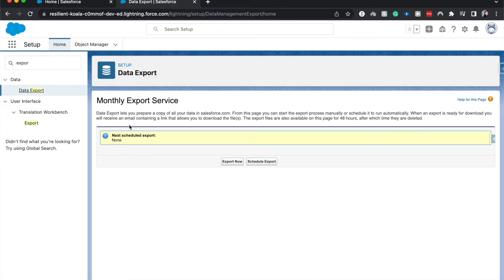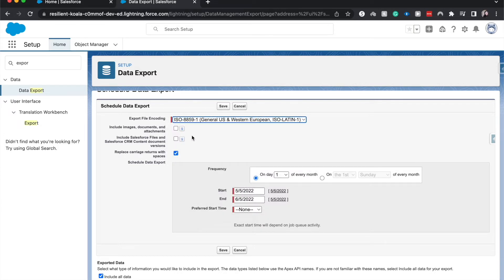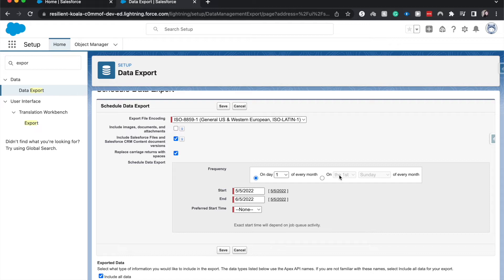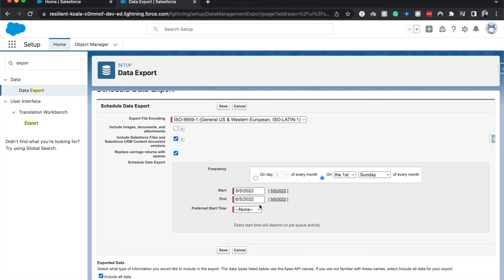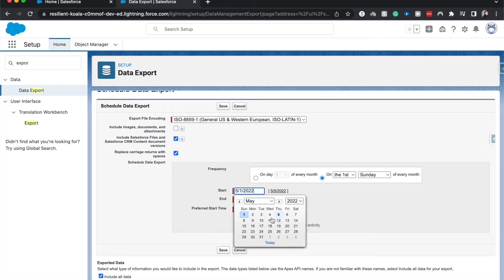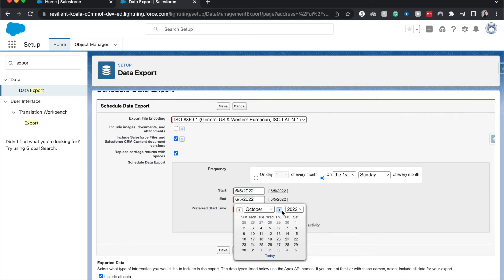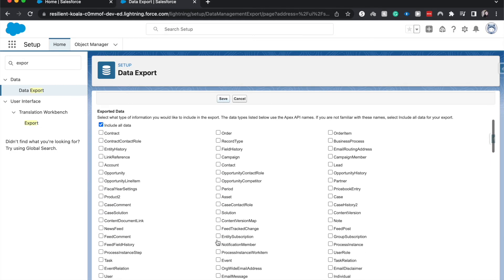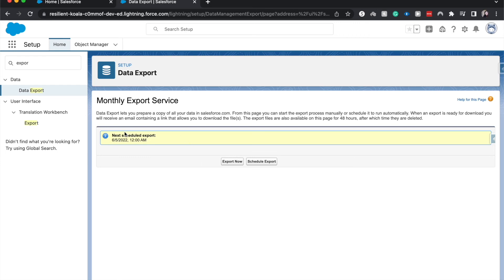Exporting Data in Salesforce | How to Schedule a Data Backup in Salesforce